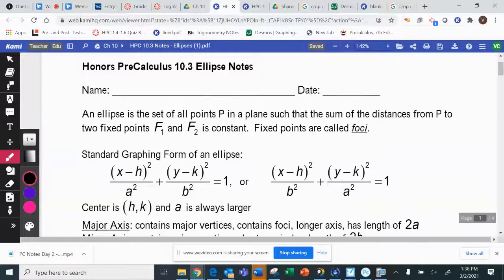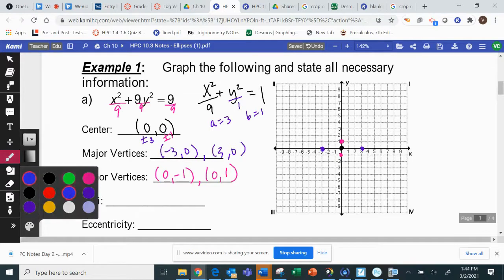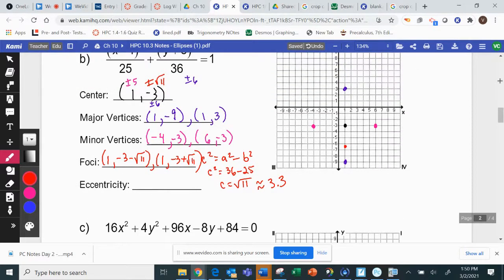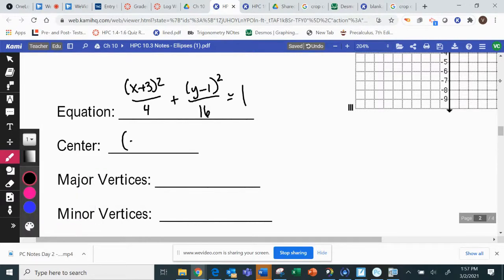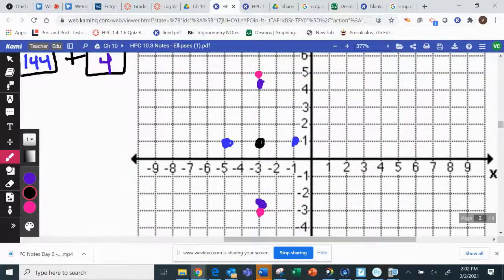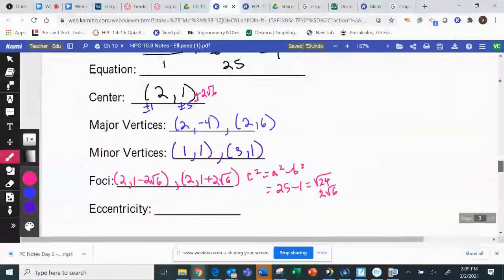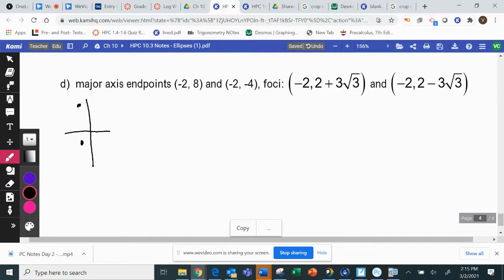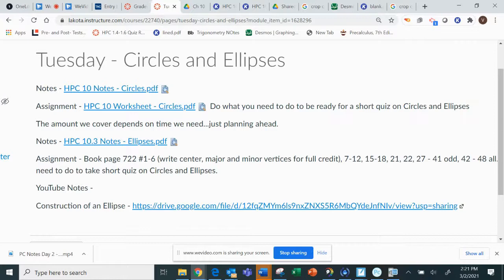HPC 10 3 Notes Ellipses